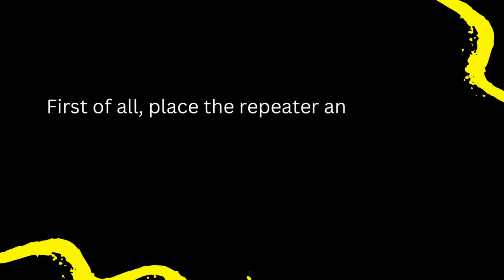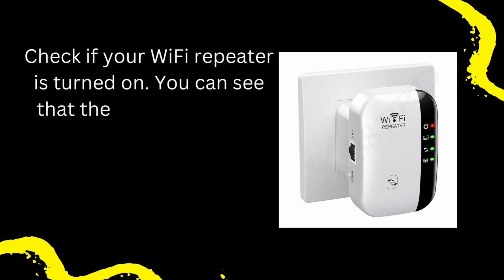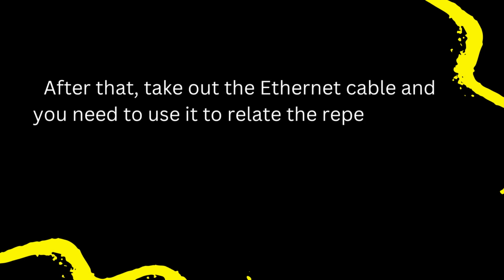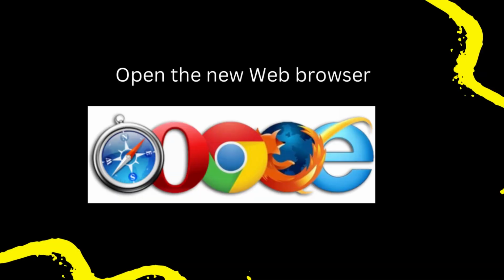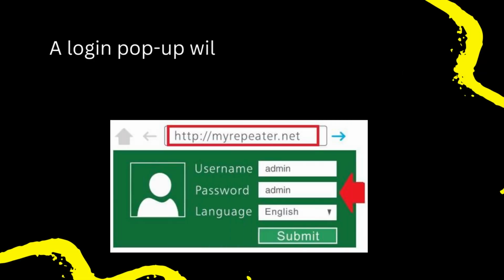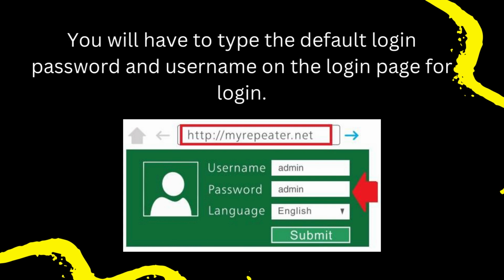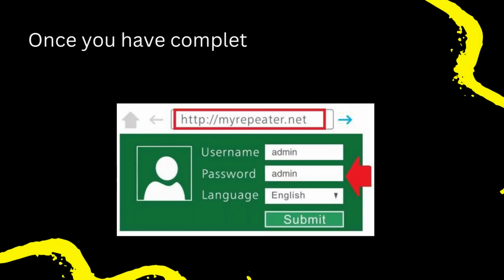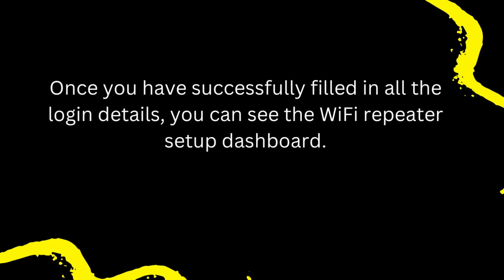Myrepeater.net Login Guide for WiFi Repeater Login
When you face any trouble while login the admin page or wifi repeater device then get the details. The myrepeater.net login page will redirect you to the repeater dashboard. Here you can read more about this

VIDEO CHAPTERS
0:01  "Welcome all to our channel"
0:10  “Get the details for myrepeater.net Login Guide for WiFi Repeater Login”
0:15  “Carefully Unbox the WiFi Repeater ”
0:56  “Open the New Web Browser”
1:02  “Type myrepeater.net in the address field”
1:40  "You can se the WIFi repeater dashboard"
1:47  "Contact us for any technical issue"
1:56  "Thanks for watching"